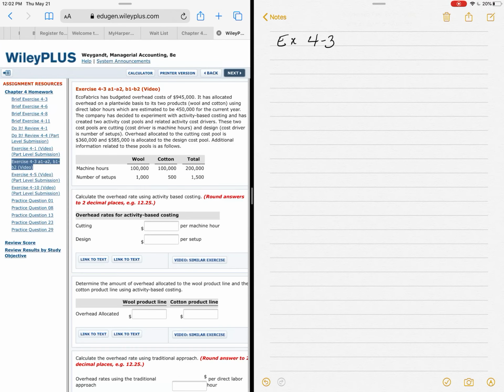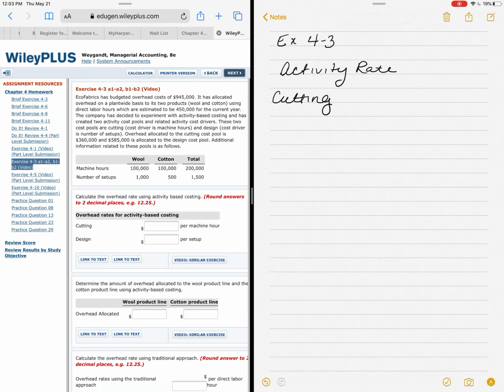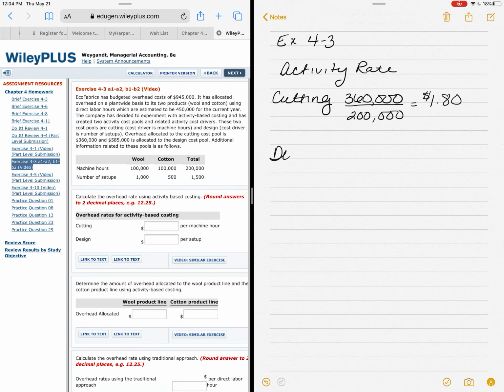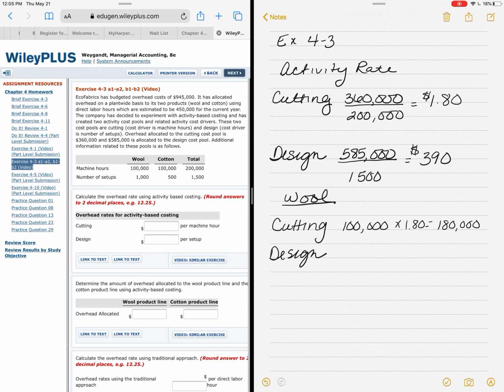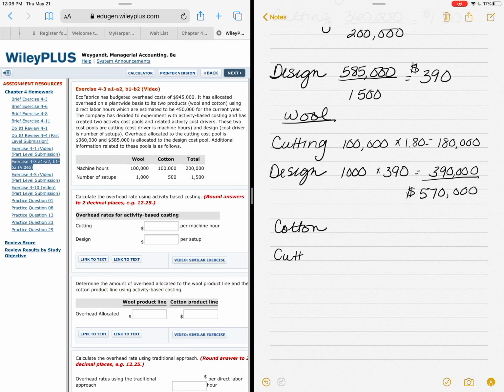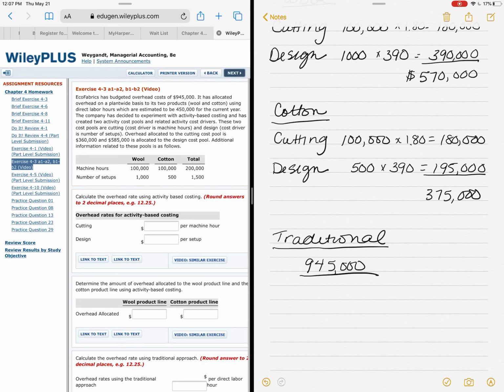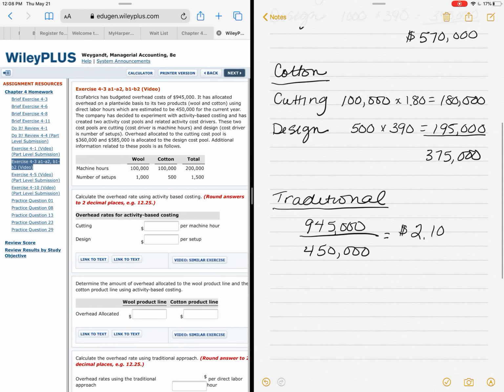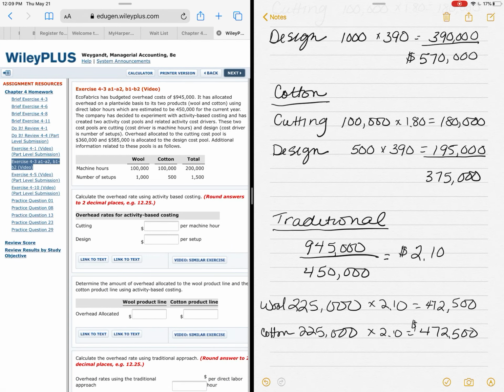ACC 102 ch 4 homework example